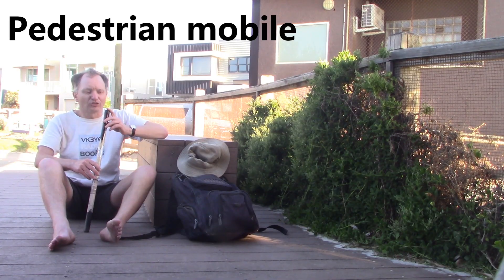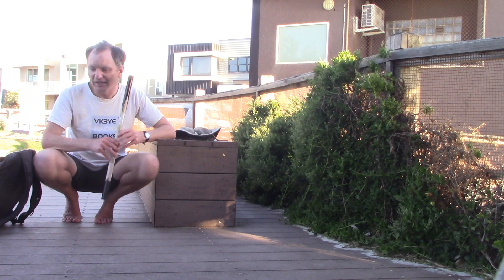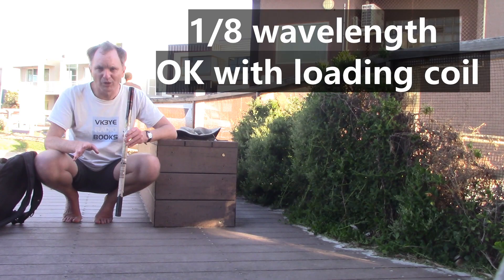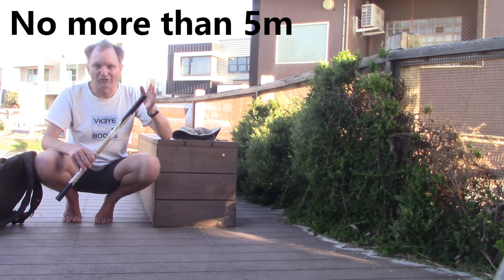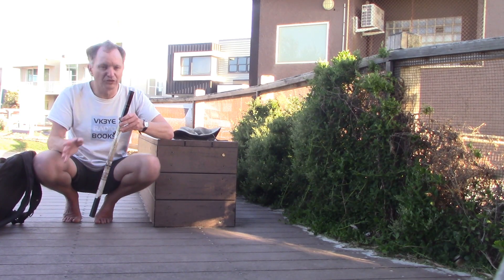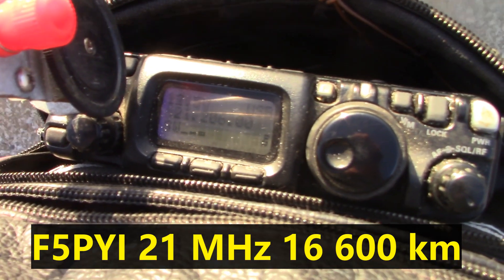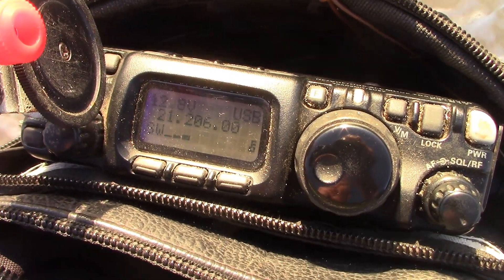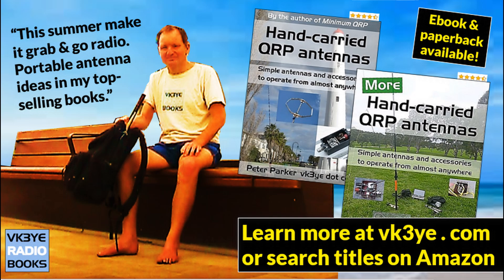Small footprint antennas for beach portable transmitting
Even though you're outdoors sometimes you don't have much space for antennas. Such as when on a crowded beach. In this video I talk about antenna choices if you want to transmit from limited space.